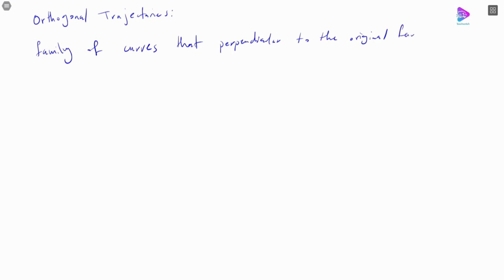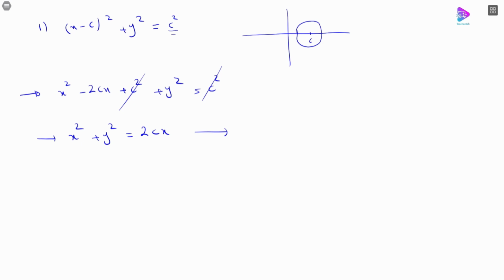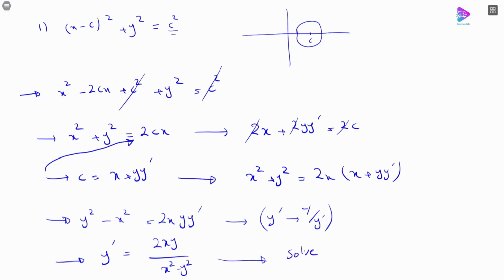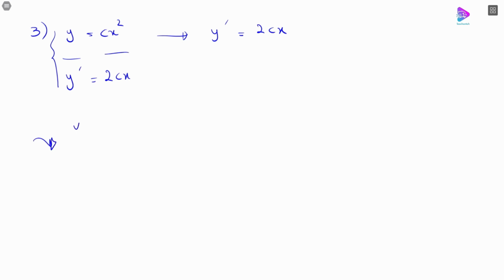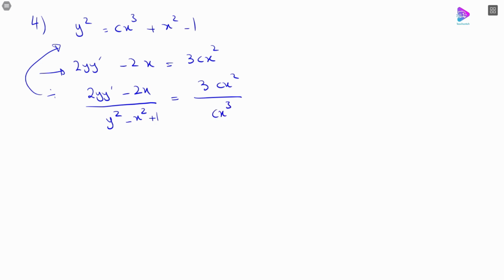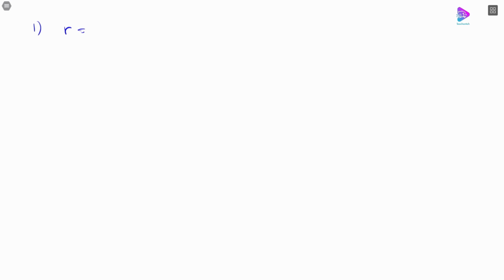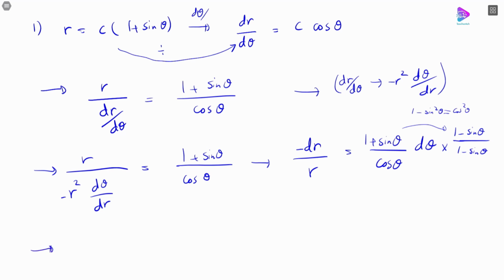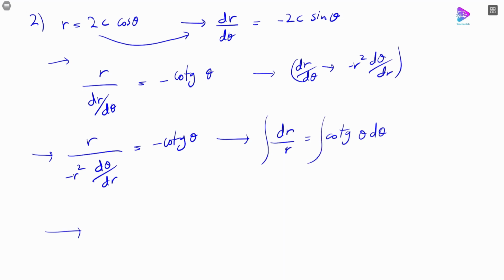Differential Equations |Orthogonal Trajectory| Lecture 13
This video presents the required info for learning Orthogonal Trajectories.
Orthogonal trajectories are family of curves that are perpendicular to the original family of curves.
We look at a few examples to elaborate this concept further and show we can find orthogonal trajectories.

Orthogonal Trajectory
Differential Equation